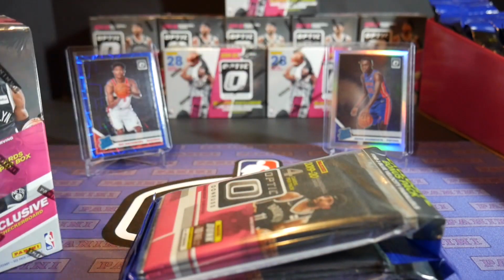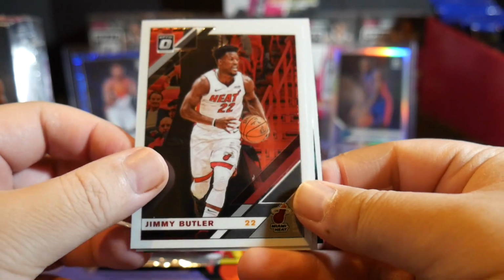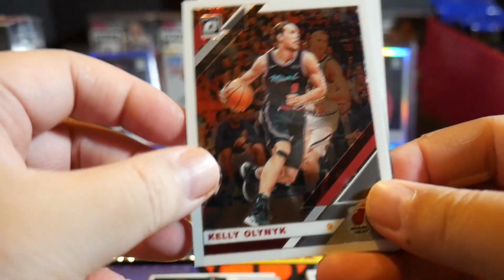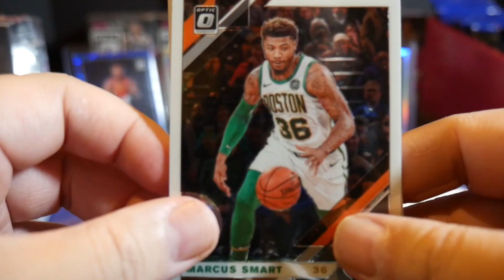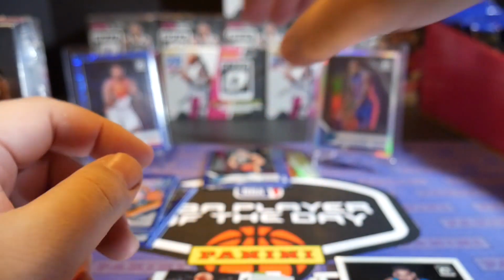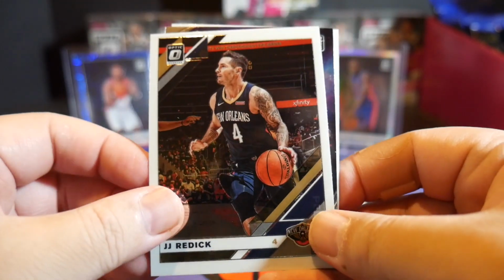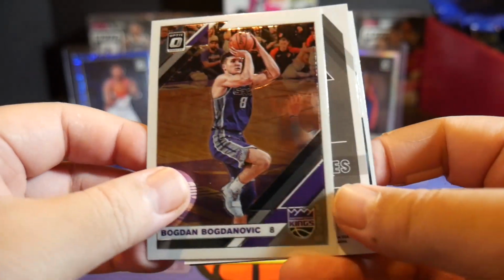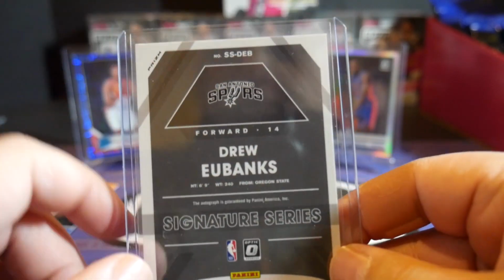NBA 2019-2020 DONRUSS OPTIC SERIES (EPISODE 1)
This is the first episode of a 5 part series where we break 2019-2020 NBA Donruss Optic Retail. The retail formats in this series will include hangar packs and blaster boxes. In total we spent about $625 so let's see if we can make that back by the end of this series. Enjoy!